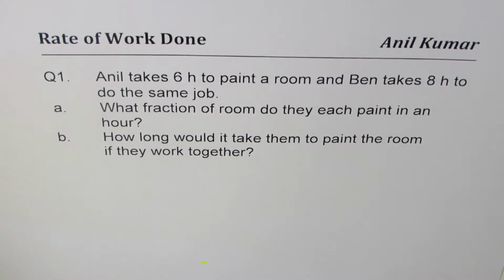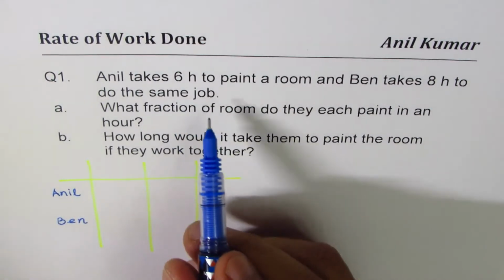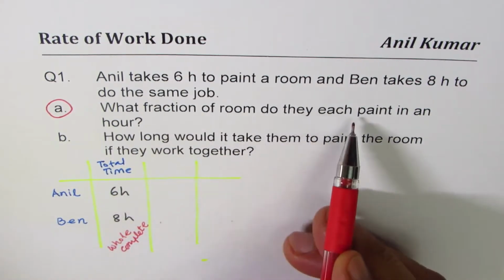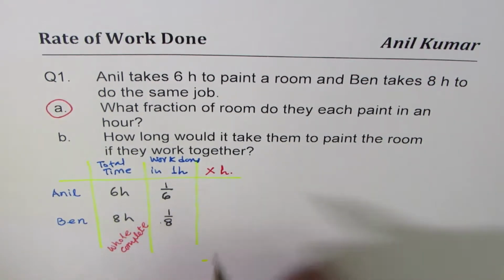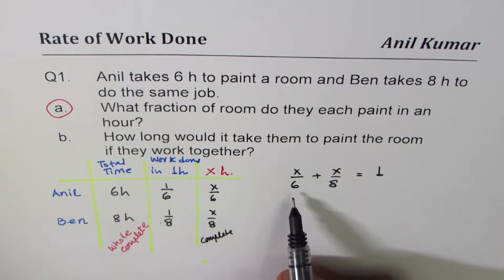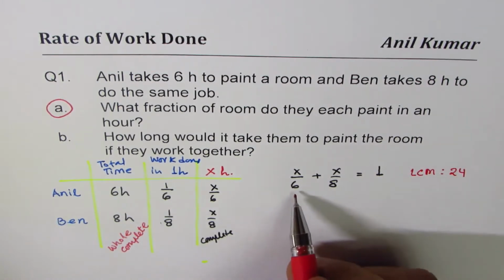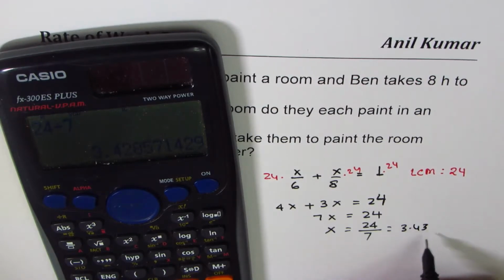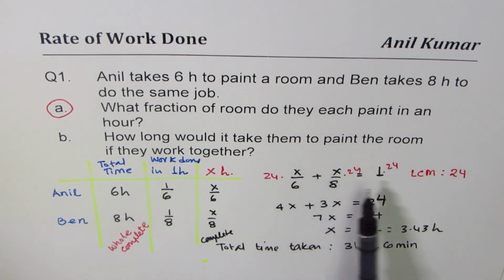1 Time taken to Paint Room Together for Given Rates